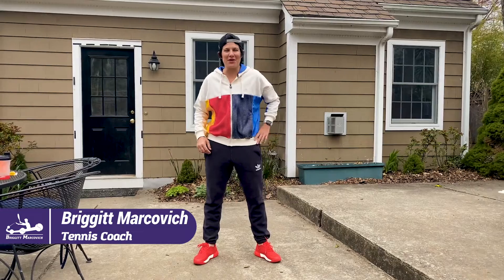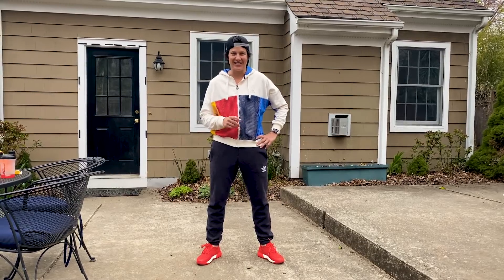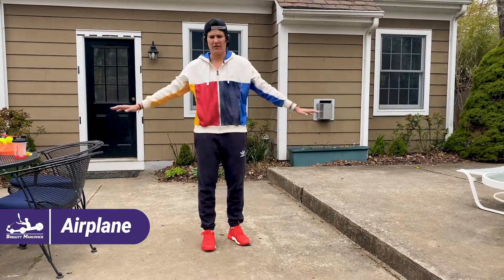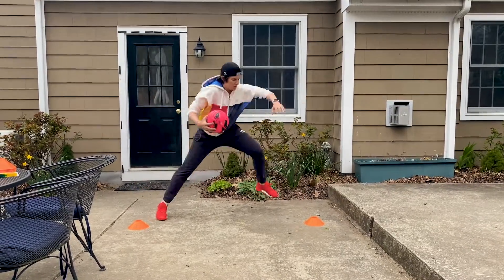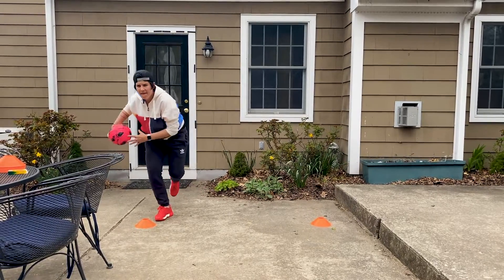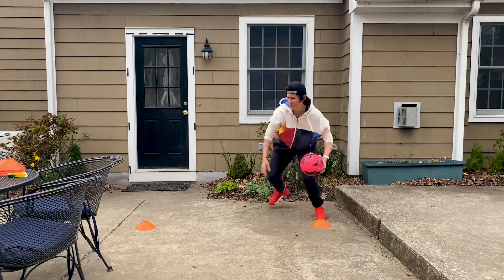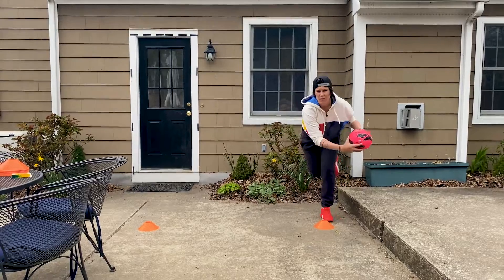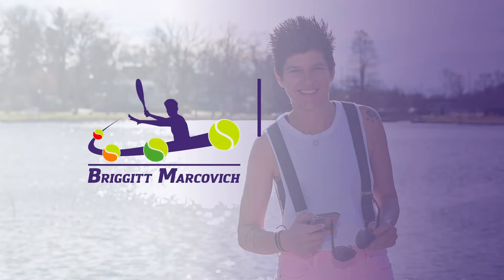Tennis Balance & Stability Exercises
It is extremely important being balanced while playing tennis as only then we can swing smoothly and control the ball well.

Here are a variety of exercises that you can do at home to work on this aspect of the game and to keep yourself in shape.

Briggitt Marcovich.